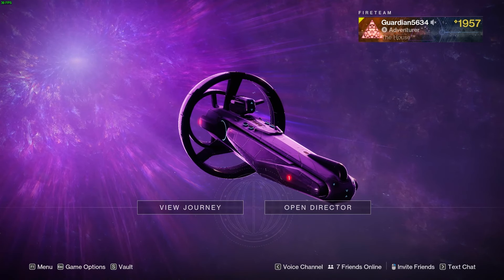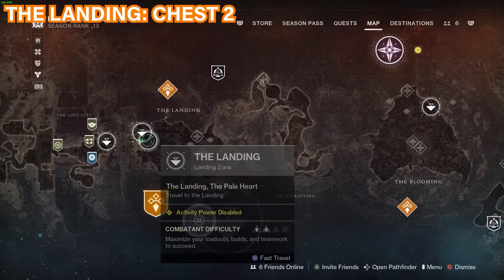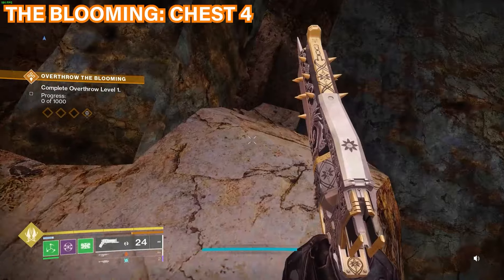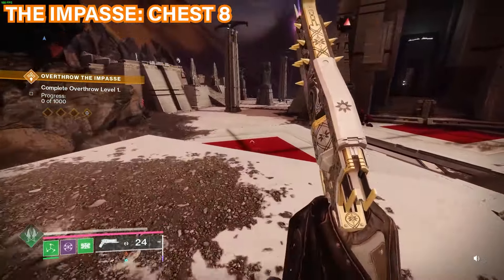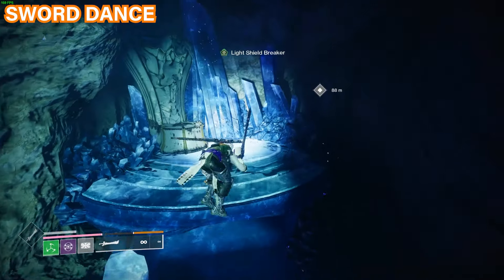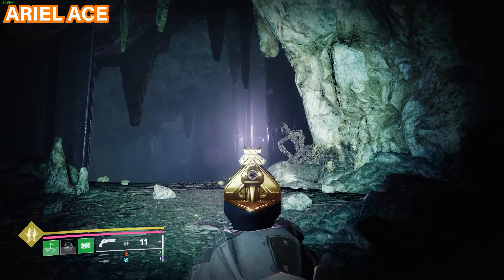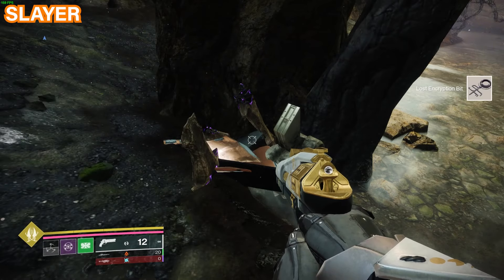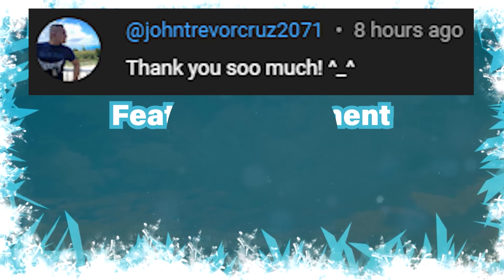How to Get LEGENDARY KHVOSTOV (All Pale Heart Region Chests & Lost Encryption Bits) ► Destiny 2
This is a walkthrough guide video on how to get The Legendary KHVOSTOV and All 15 Lost Encryption Bits Locations in the Destiny 2: The Final Shape game in order to get the Lost Encryption Code, which gets you the Khvostov Legendary weapon which forms part of the quest step for the Khvostov Exotic Auto Rifle.

Timestamps
0:00 Lost Encryption Bits & Lost Encryption Code
0:47 Lost Encryption Bit 1
1:27 Lost Encryption Bit 2
1:58 Lost Encryption Bit 3
2:33 Lost Encryption Bit 4
3:14 Lost Encryption Bit 5
3:43 Lost Encryption Bit 6
3:57 Lost Encryption Bit 7
4:21 Lost Encryption Bit 8
4:59 Lost Encryption Bit 9
5:38 Alone In The Dark Quest for Cyst Missions
5:56 Sword Dance - Lost Encryption Bit 10
6:44 Searing Light - Lost Encryption Bit 11
7:17 Ariel Ace - Lost Encryption Bit 12
7:58 Moth-Infested Cavern - Lost Encryption Bit 13
8:21 Slayer - Lost Encryption Bit 14
8:56 Smothering Darkness - Lost Encryption Code